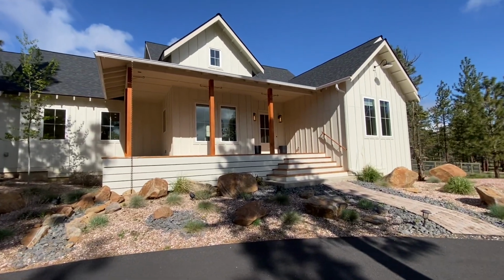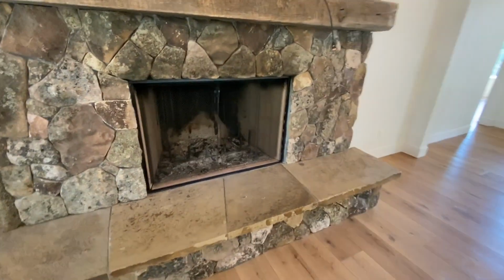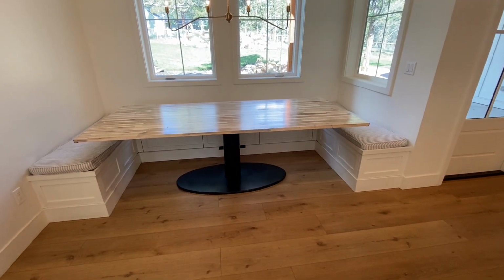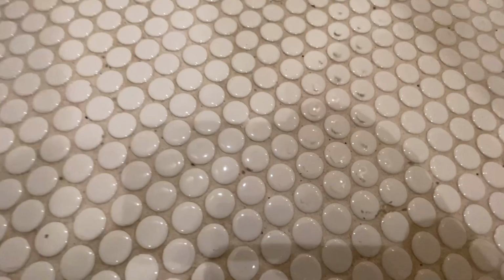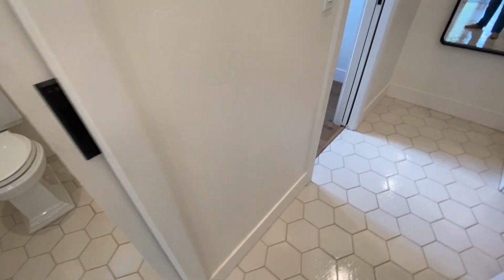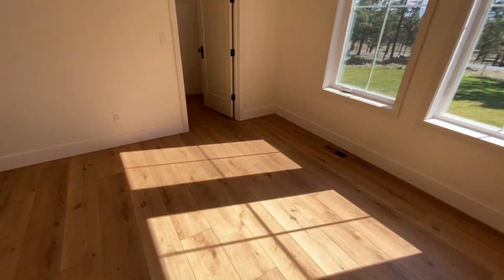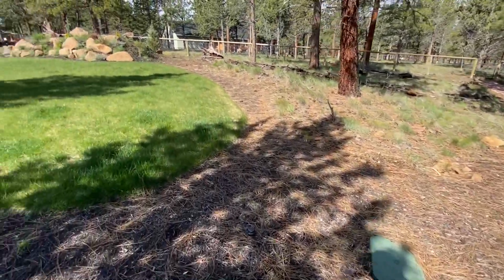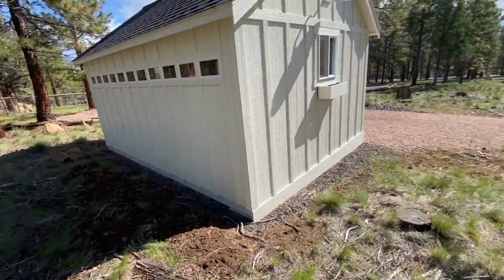Custom- Built Modern Farmhouse on 2 acres.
Custom-built modern farmhouse on 2 acres, with extreme attention to quality & detail. Interior Features: Single level living with open/flowing floor plan; 10' minimum height ceilings & high vault in office & main living; Large windows & natural light; Customized cabinetry; Large gourmet kitchen with high-end stainless appliances, 6 burner cooktop/pot filler, huge island; Large butler pantry with built-ins; Floor to ceiling moss rock wood burning/gas lighting fireplace; Large primary bedroom with great windows, walk-in tile shower, two walk in closets, double vanity, private toilet; High-end LVP flooring, quartz counters, numerous built-ins, high-end fixtures throughout; Large laundry/mudroom with sink. Exterior features: 3 car garage; Large circular paved driveway & alternate access to property; Shed & racks; Ideal location for future shop/RV area/etc; Covered front porch & back patio; Fully fenced back yard with multiple gates, kids play area, firepit (gas starter), sitting areas.